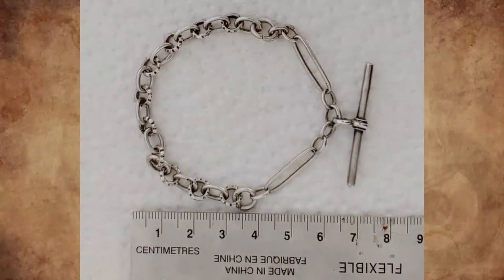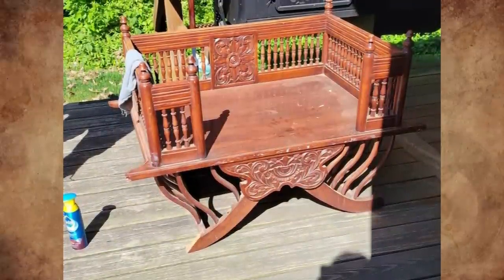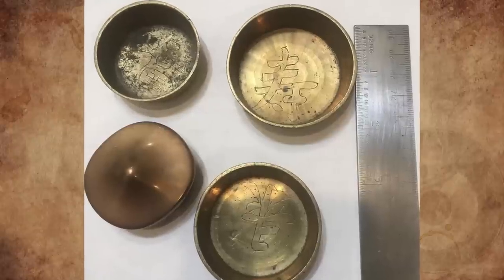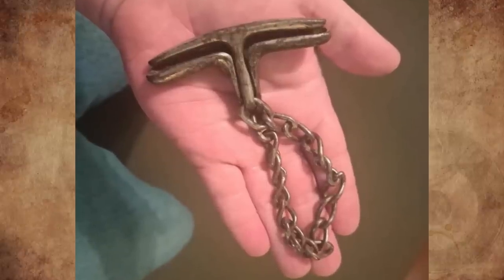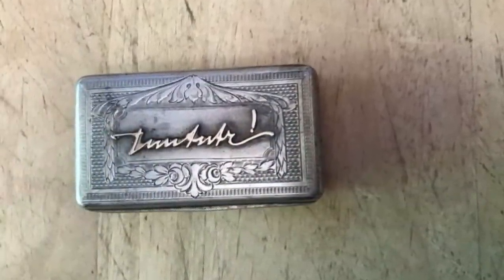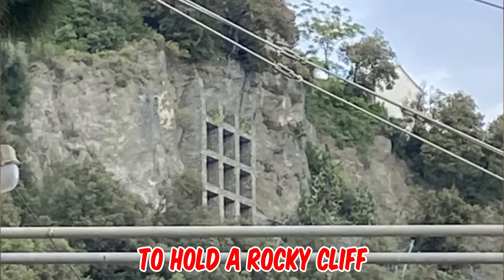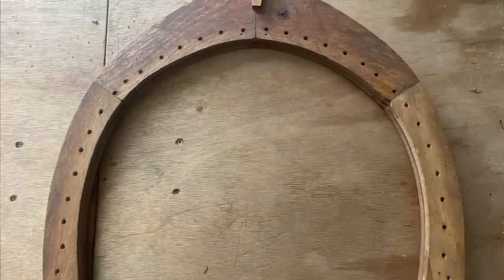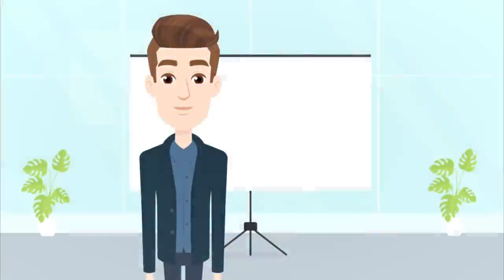Puzzling Objects That Had The Internet Anxiously Looking For Answers